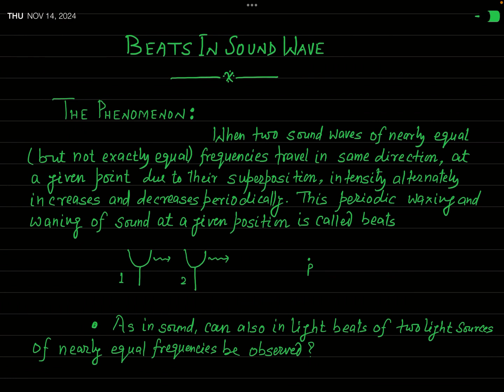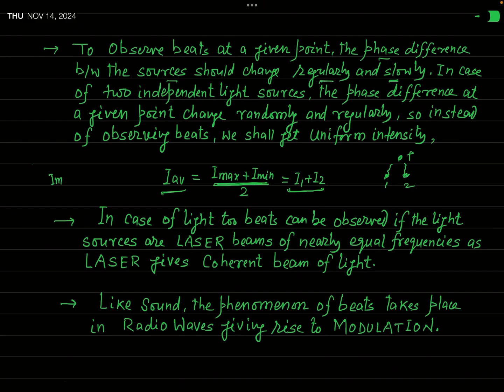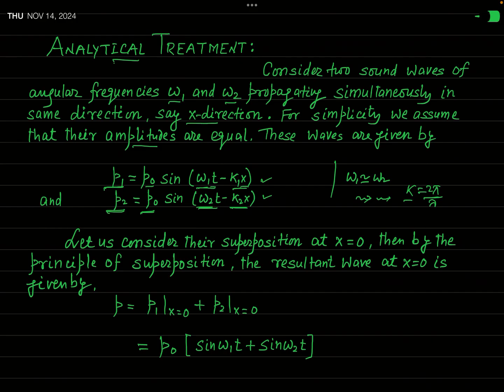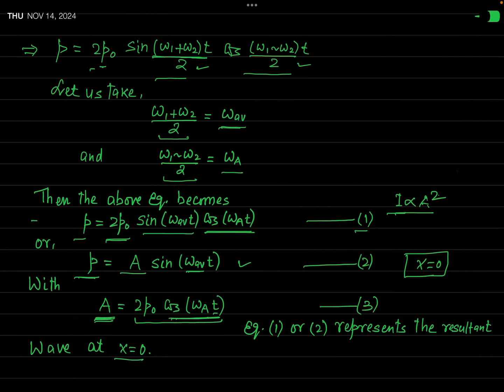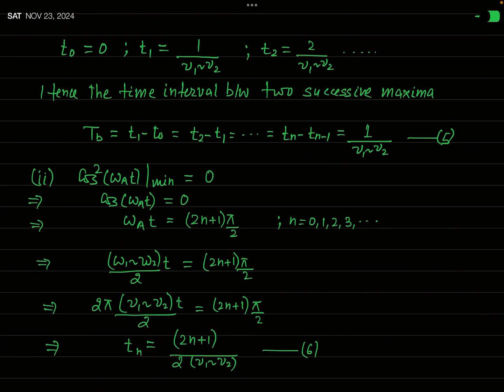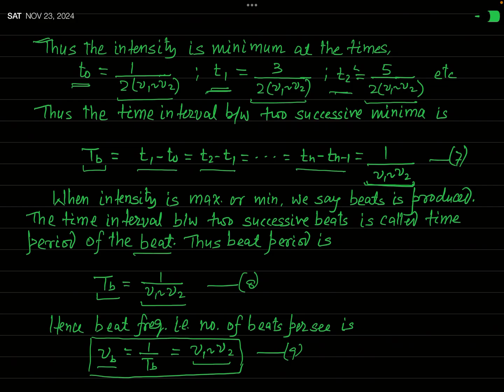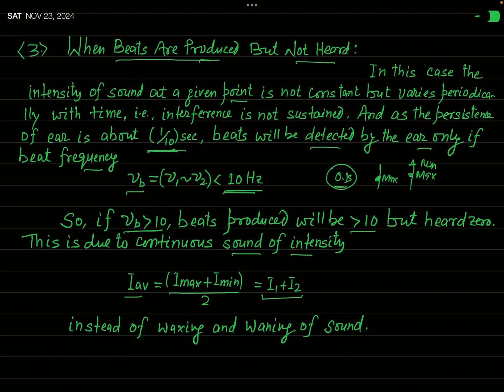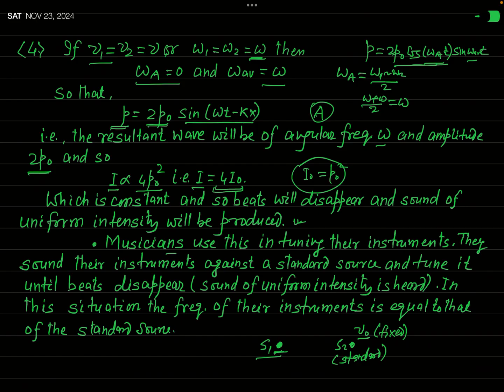Waves and Oscillations - Wave Motion : Beats In Sound Waves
When two sound waves of nearly equal frequencies travel in same direction,at a given position due to their superposition,intensity alternately increases and decreases periodically. This periodic waxing and waning of sound at a given position is called beats. To observe beats the initial phase difference between the two superposing waves should be constant or change slowly and regularly. As emission of light from atoms is a random and rapid phenomenon, phase difference at a given point due to two independent light sources will change rapidly and randomly and instead of observing beats we shall get uniform intensity. Like sound waves, the phenomenon of beats takes place in radio waves giving rise to Modulation. In case of light too beats can be observed if the light sources are LASER beams of nearly equal frequencies as LASER gives coherent beam of light.